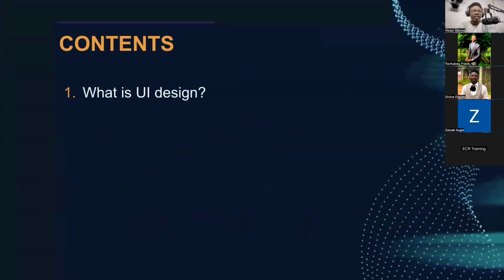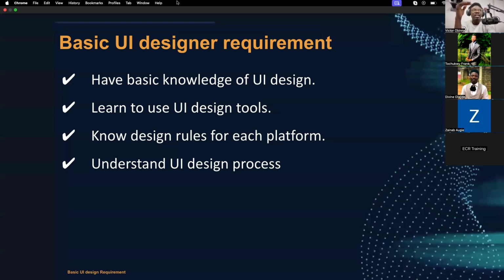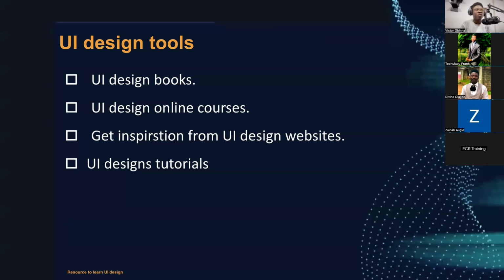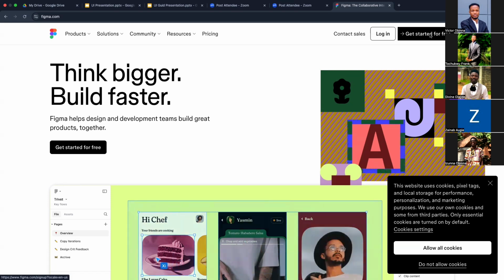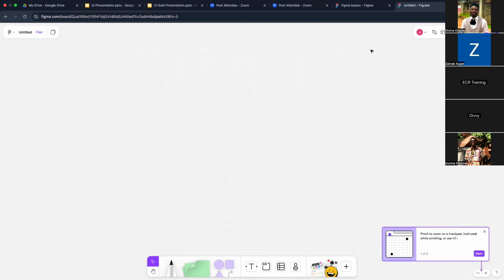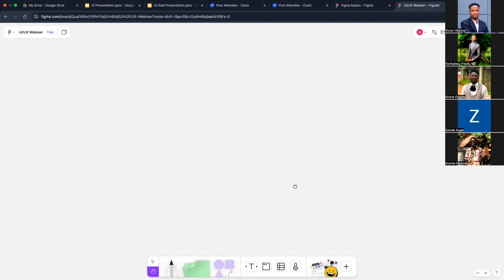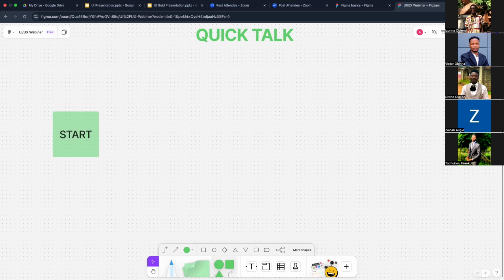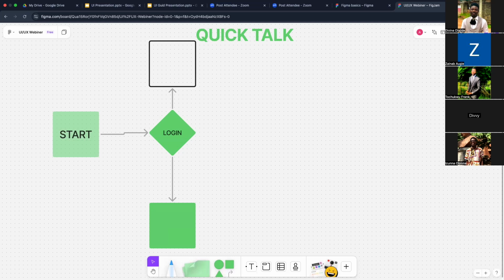UX/UI Course: Complete Guide on how to learn UI Design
🎨 Want to Learn UI/UX Design? Here’s Your Complete Guide!

So, you’re interested in UI/UX design but don’t know where to start? 🤔 No worries—I’ve got you covered! In this video, ECR walks you through the exact steps to becoming a UI designer, even if you have zero experience.

👨‍💻 Whether you want to start a career in UX/UI, design amazing interfaces, or just explore a creative skill, this guide will show you the way.

📌 What You’ll Learn:
✅ What UI/UX design really is (without the confusing jargon)
✅ The best tools to use (like Figma & Adobe XD)
✅ Where to find free & paid learning resources
✅ How to build a portfolio that gets noticed
✅ Pro tips to land your first job or client

Join our full UX/UI Masterclass Sessions.

📢 Let’s Connect!

💬 Have questions? Drop them in the comments—We are happy to help! 😊